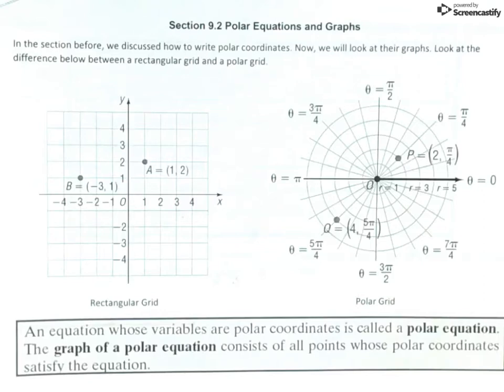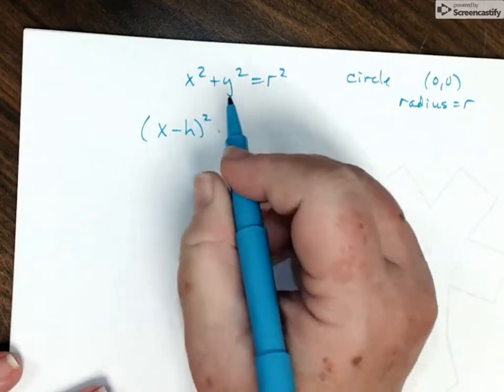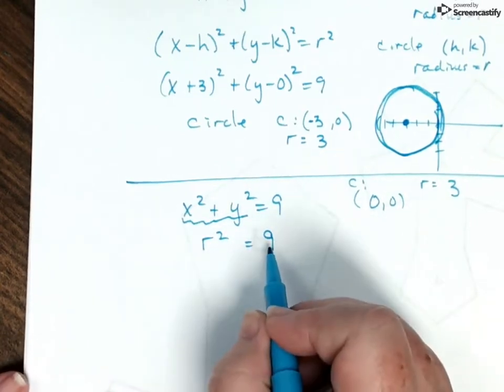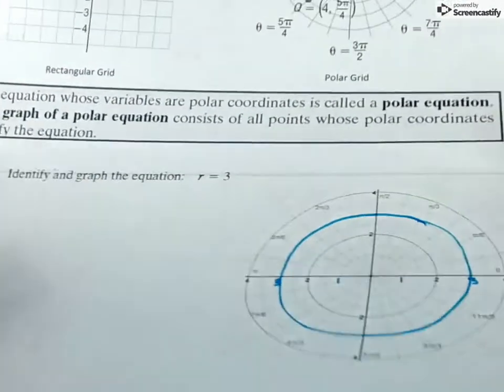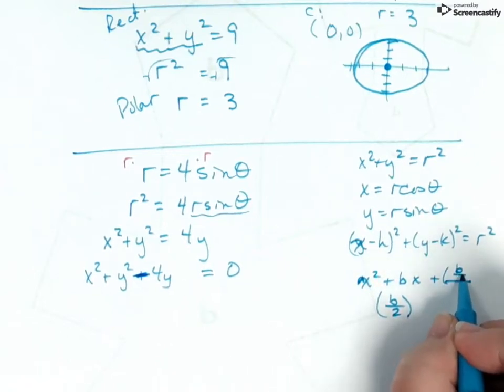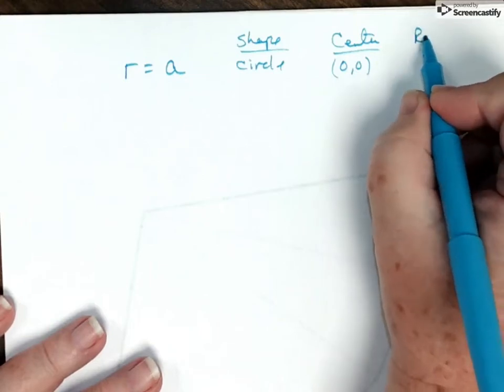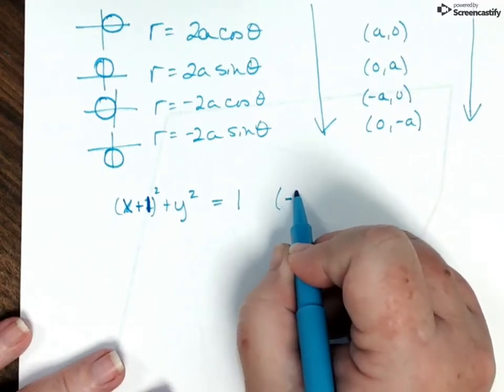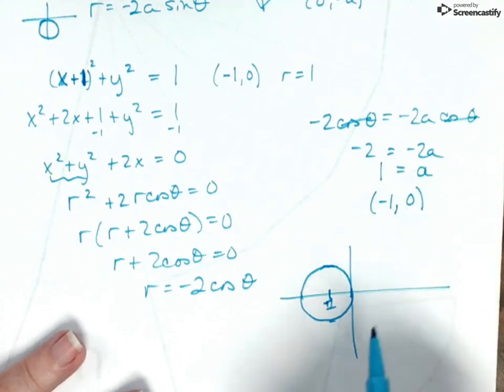Section 9 2 Polar Equations and Graphs Circles Part 1